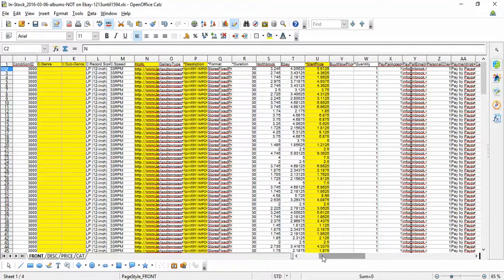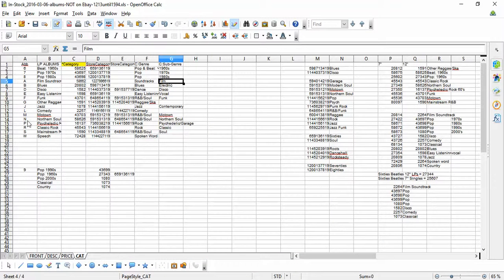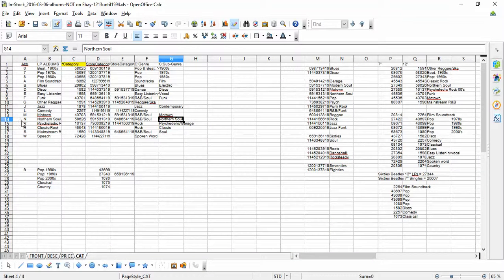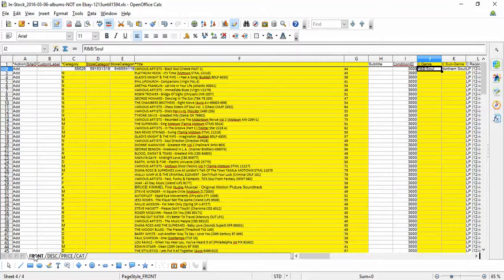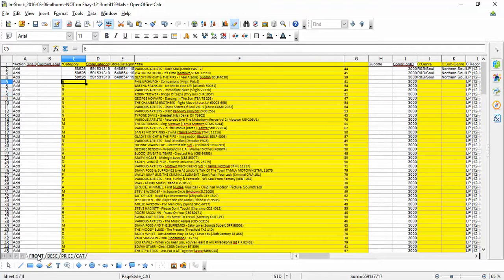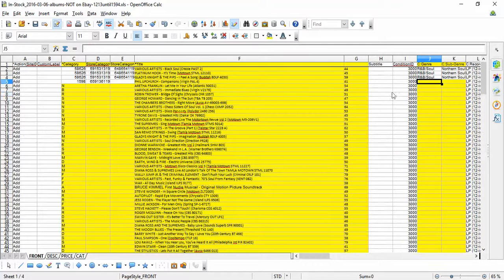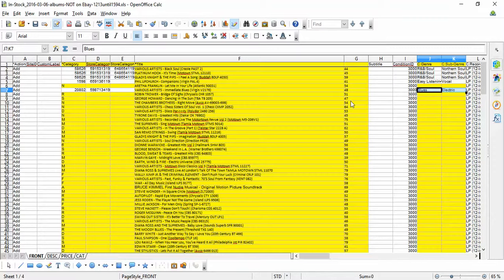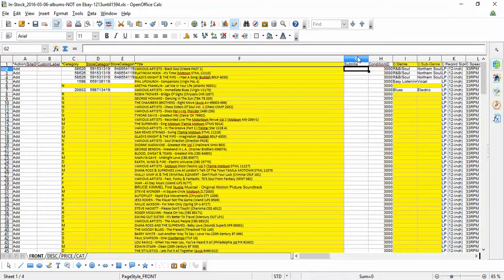6 Categories 2